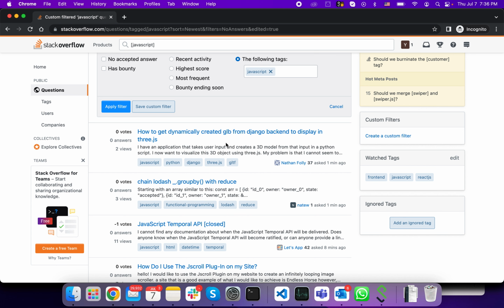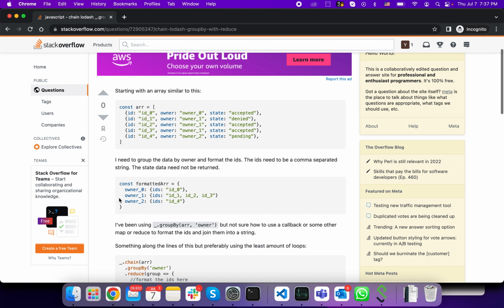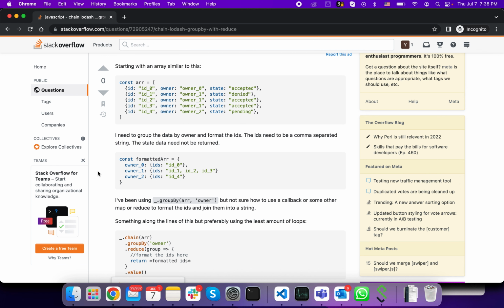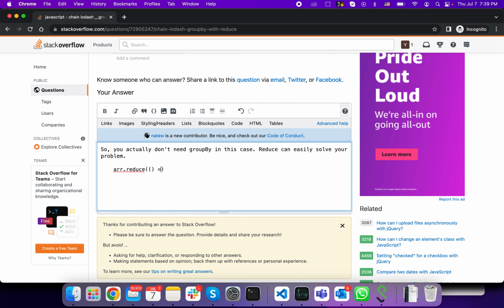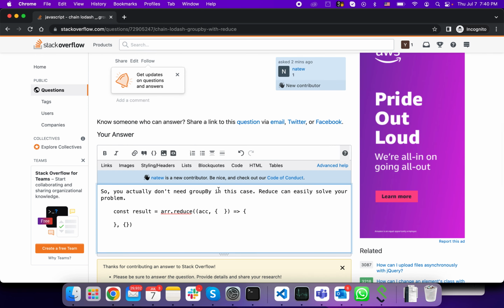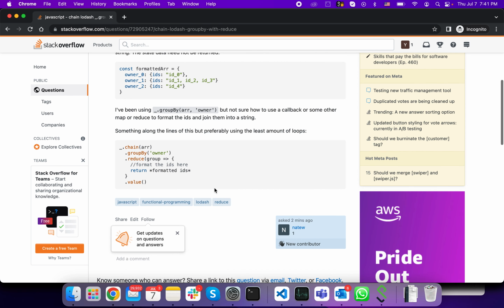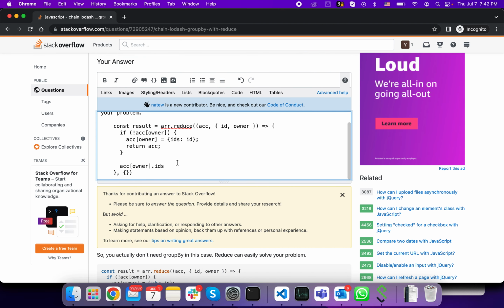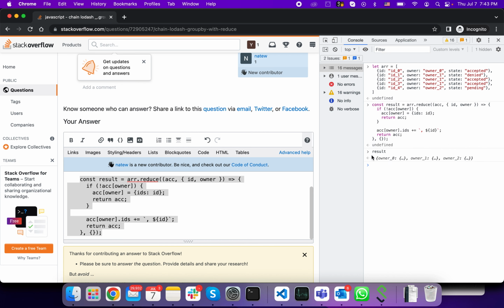Stackoverflow - chain lodash _.groupby() with reduce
Answering random stack overflow questions.

In this video I am helping to reduce array of object into the desired structure in one single loop.